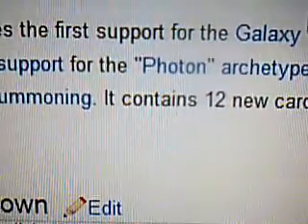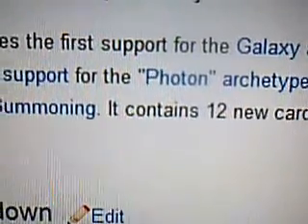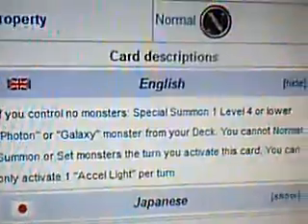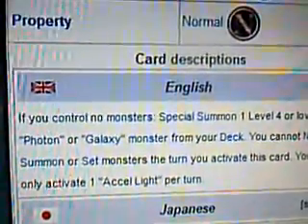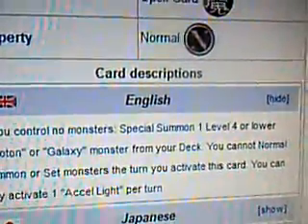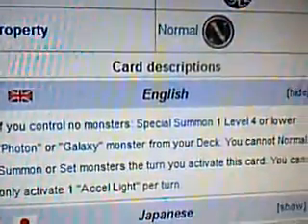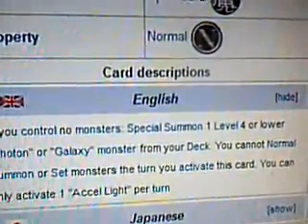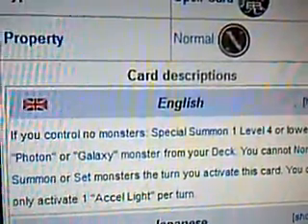YuGiOh 101: Card Review: Accel Light